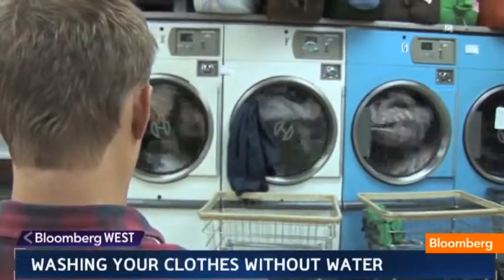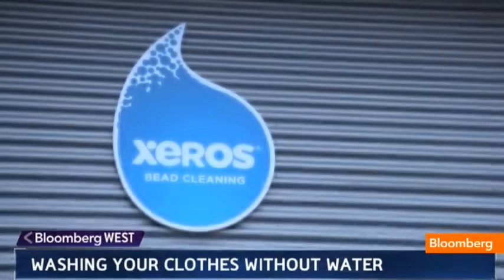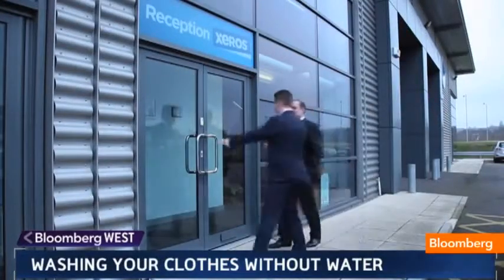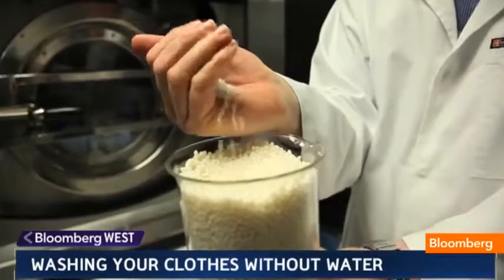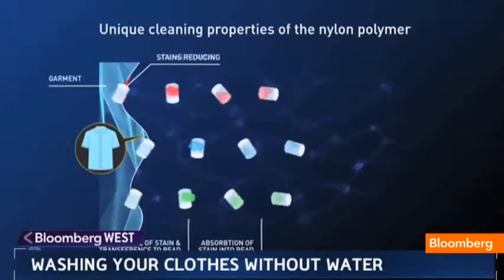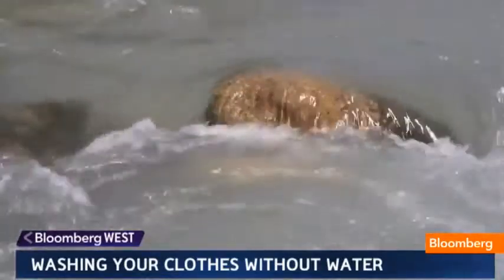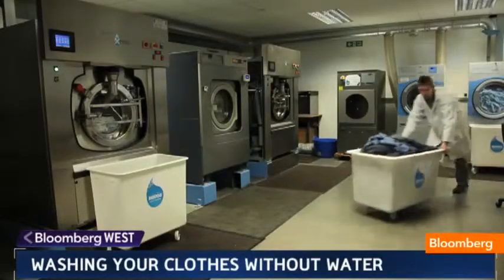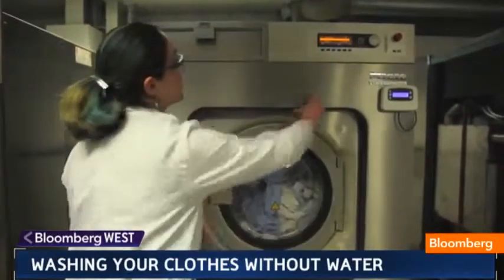Xeros' Washing Machine of the Future Needs No Water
Bloomberg News coverage of Xeros